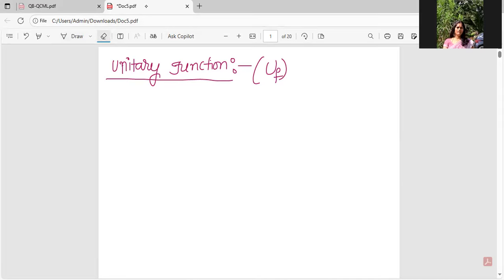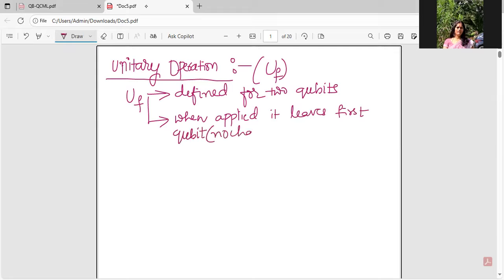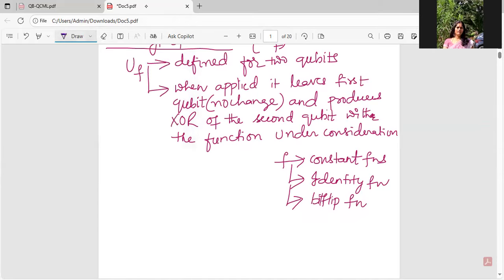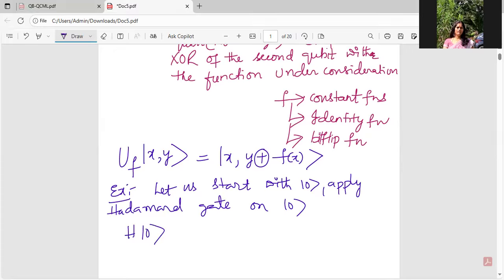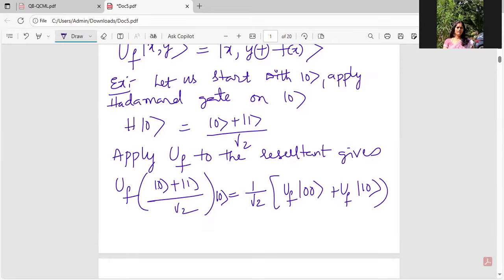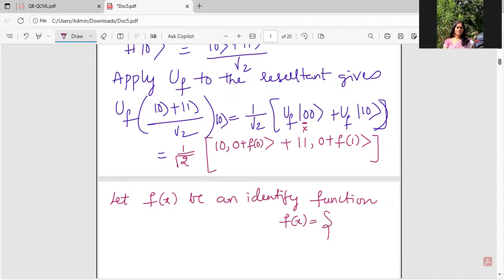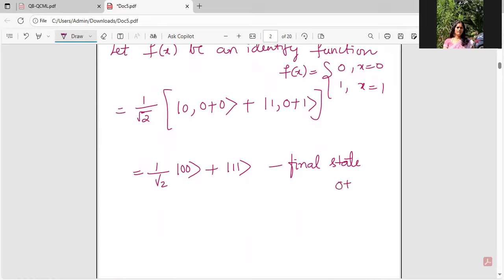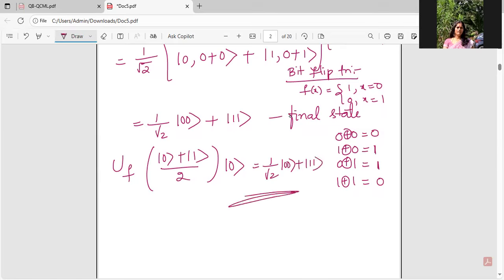Unitary Operator Uf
Deutsch Algorithm